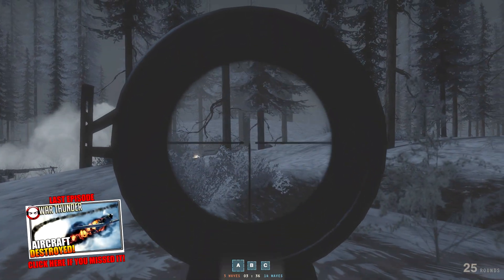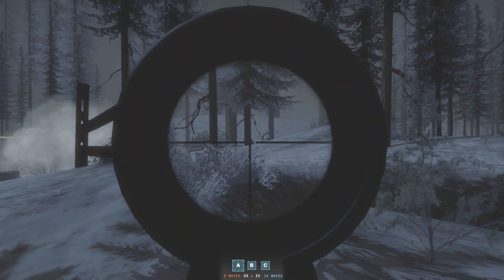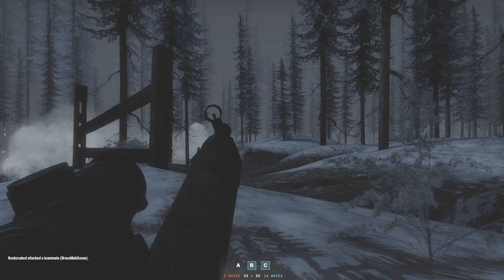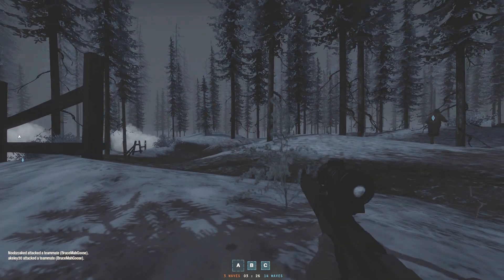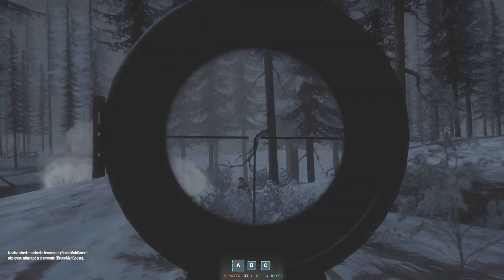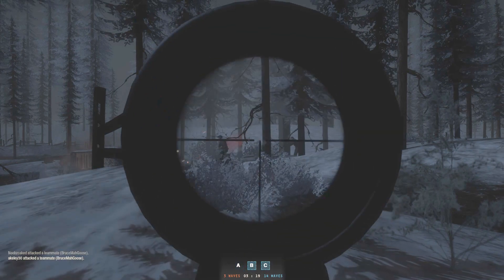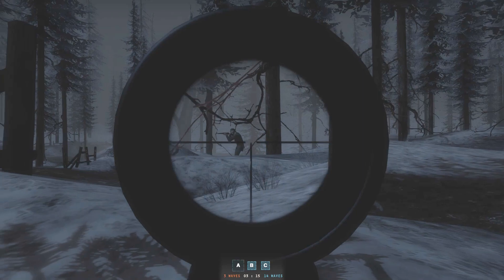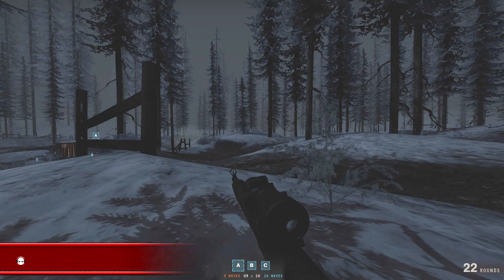Insurgency - Day of Infamy gameplay - Winter Sniper!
This is the new mod for Insurgency called day of infamy. It's a tactical realistic shooter based on world war 2! I love anything world war 2 related so I had to check it out! Hop you like it!

Make sure you follow me on these sites for more video games and gaming videos!